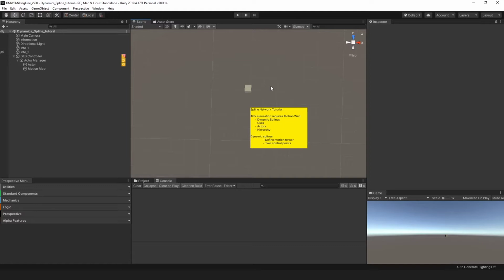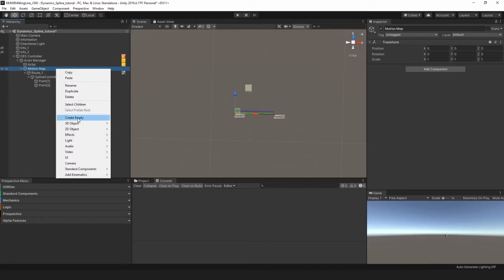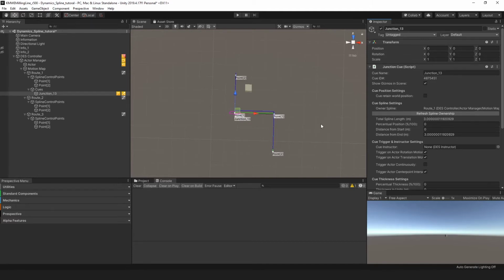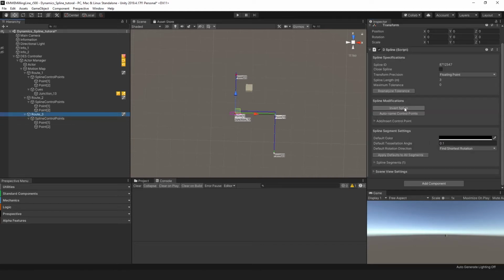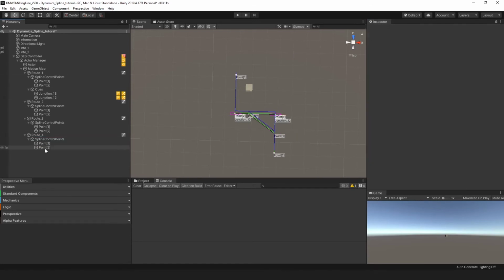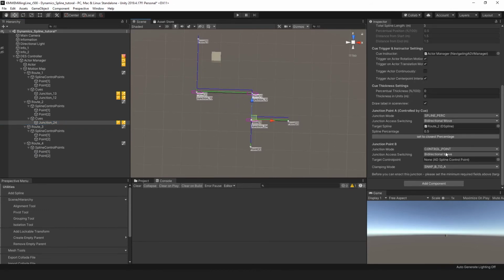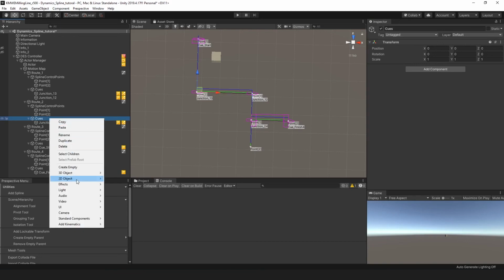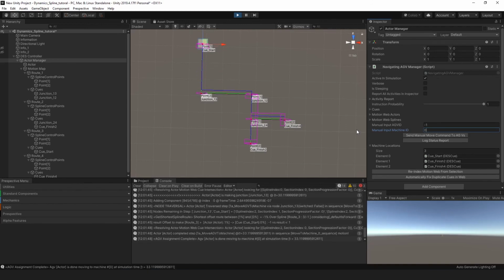Prespective How To: Creating a spline network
Within this tutorial we will learn how to set up a spline network. We will approach the importance of splines and cues and how to combine them with a Motion Web Instructor. Using this tutorial will enable you to define the motion paths within your simulation.